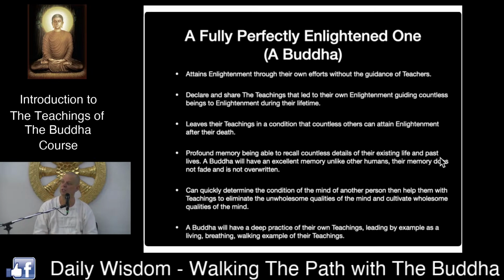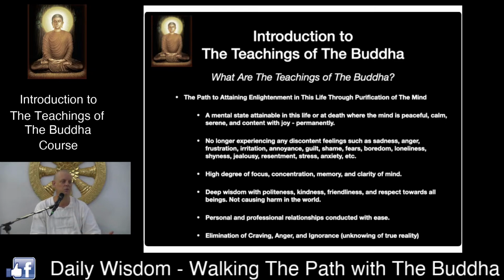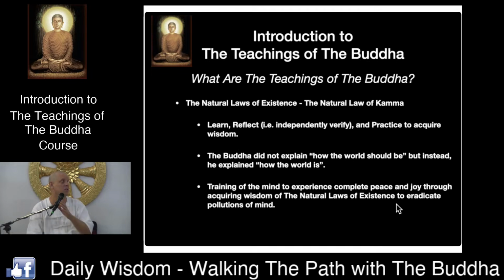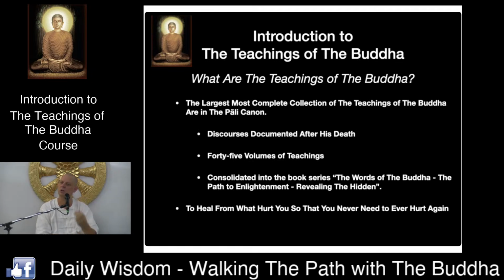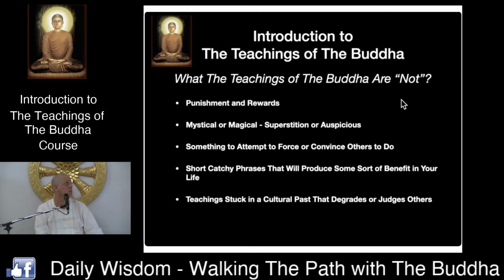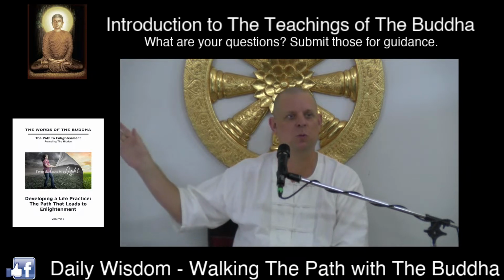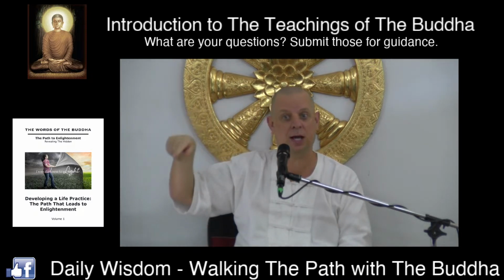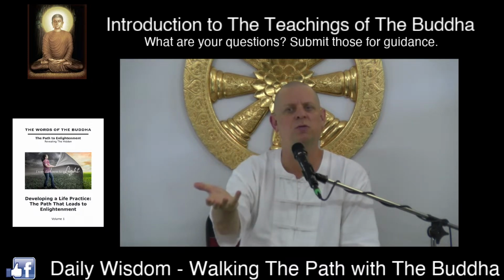Introduction to The Teachings of The Buddha at Wat Tung Yu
This course is an introduction to The Teachings and practices of The Buddha.

You will learn “What is a Buddha”, “What The Teachings of The Buddha are and are not”, how a Practitioner can develop a “life practice” based on independent verification of Gotama Buddha’s Teachings to determine if they are true or false.

Students will be introduced to how they can acquire wisdom through learning, reflecting (i.e. independently verifying), and practicing The Teachings of The Buddha, leading to Enlightenment.

Students will learn the very first Teaching of The Buddha which describes the problem in the unEnlightened mind, the cause of the problem, the elimination of the problem, and the path to eliminating the problem. Students can experience a break through to finally understand what is causing the discontent feelings in their mind and how to eliminate them on The Path to Enlightenment.

At the conclusion of this course, Students will have learned an introduction to these Teachings and an introduction to developing a meditation practice to eliminate discontent feelings from the mind such as sadness, anger, frustration, irritation, annoyance, guilt, shame, fears, boredom, loneliness, shyness, jealousy, resentment, stress, anxiety, etc.

The Enlightened mind will experience peacefulness, calmness, serenity, and contentedness with joy - permanently. The Enlightened mind will no longer experience any discontent feelings and this course can be your first step in that direction.

Teachings & Discussions (Dhamma Talk)
- Introduction to The Teachings of The Buddha
- The Four Noble Truths: Establishing Right View

Meditation Practice
- Meditation Instruction: Breathing Mindfulness Meditation
- Meditation Position: Seated​

(There are no prerequisites for this course. You can also attend this course online via Live Stream or Zoom.)

Password: 999999